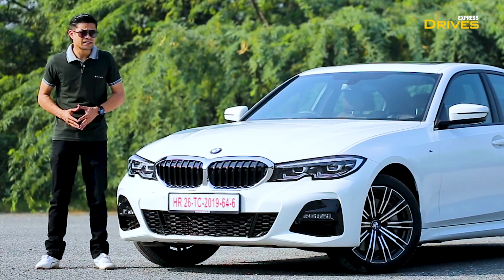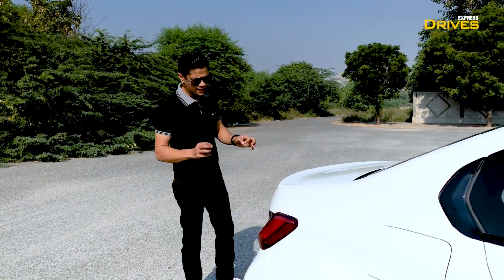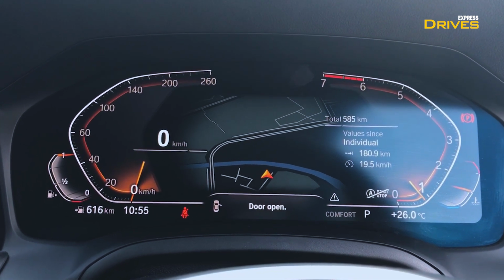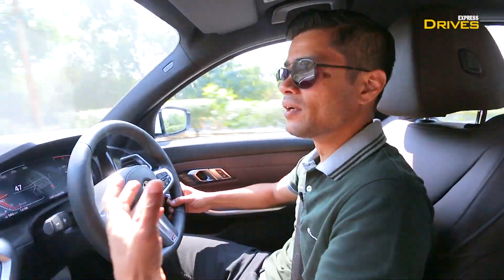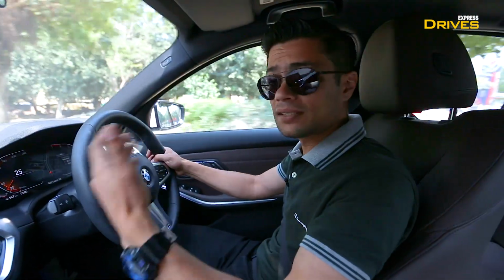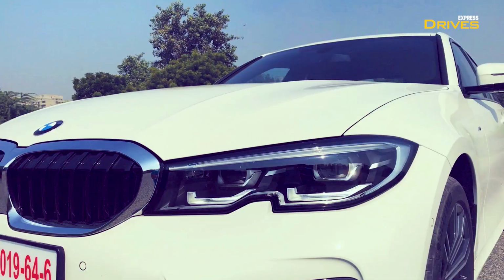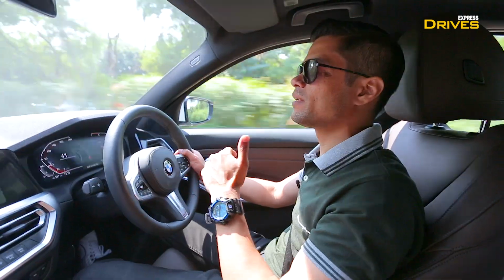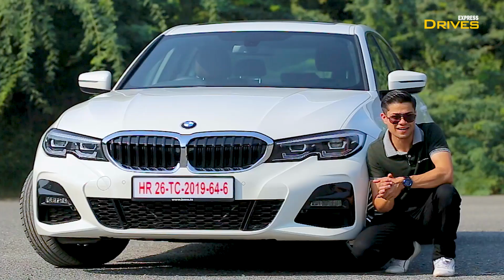BMW 3 Series Review: Fast, Fun and Comfortable as well!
The Indian Express Online covers all latest and trending news across India, which includes political news, mobile launches, gadgets reviews, technology updates, Entertainment News, Bollywood news, public opinions and views on daily trends.

Indian Express, The Indian Express Newspaper, The Indian Express, Indian express news, indian express editorial Today's Indian Express newspaper offers a comprehensive package of news, including Indian Express editorial analysis and Indian Express analysis today. This well-respected publication covers a wide range of topics in its India Express editorial and Indian Express news sections. Stay informed with the Indian Express newspaper today.